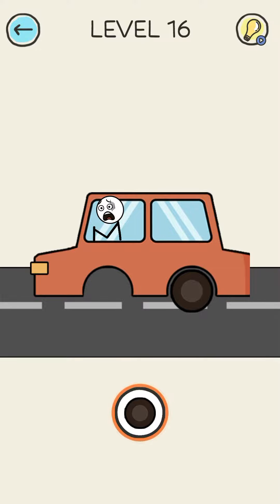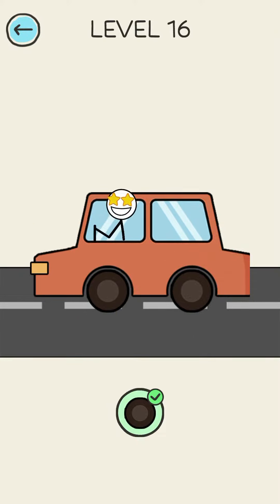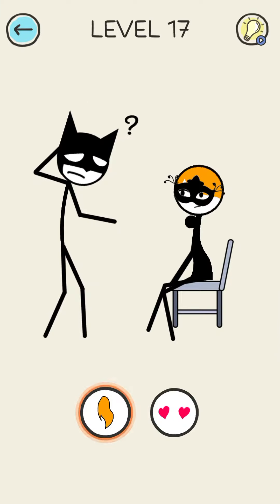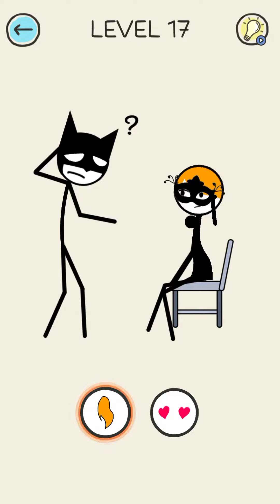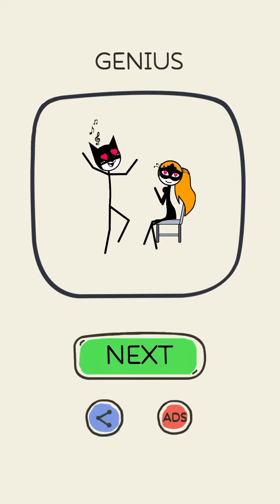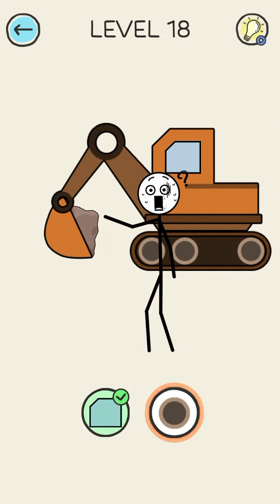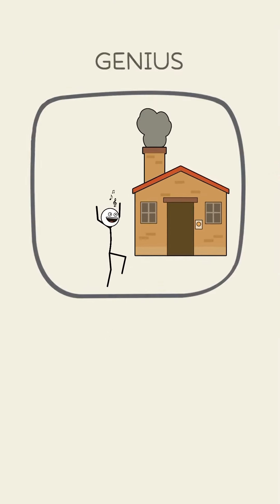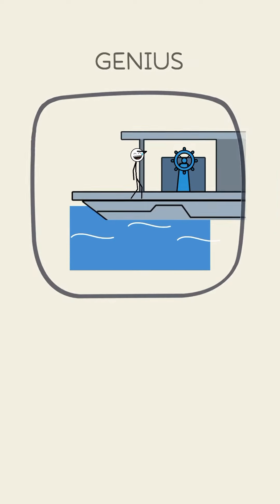Draw Puzzle 3: Missing Part Level 16 17 18 19 20 Gameplay Walkthrough Solution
Level 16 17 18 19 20 of Draw Puzzle 3: Missing Part by Weegon Games. Complete gameplay walkthrough solution by CercaTrova Gaming.